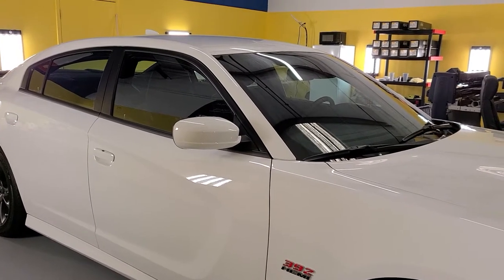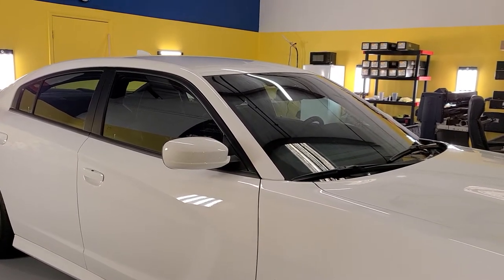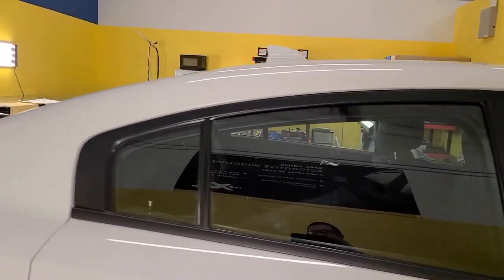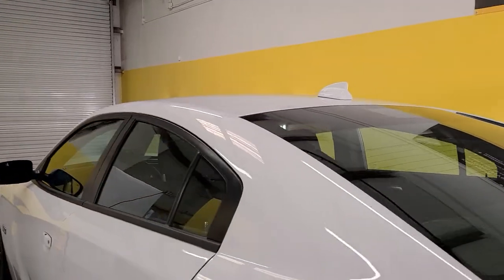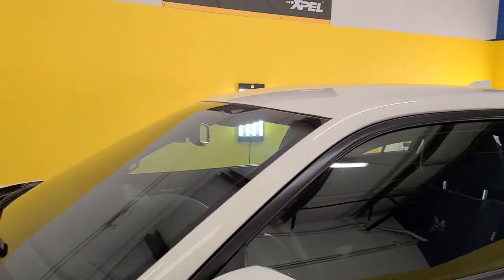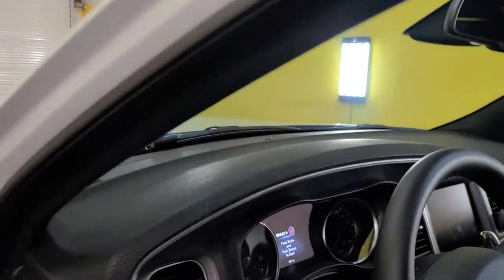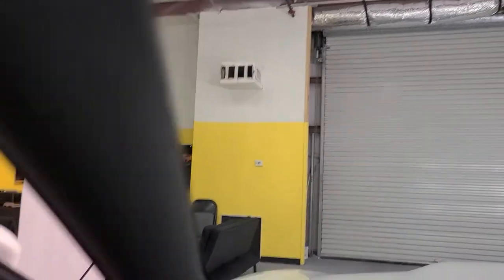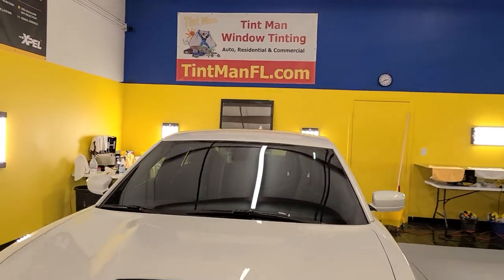Xpel Clear Ceramic XR Black 70% Window Film Installed on 2021 Dodge Challenger Scat Pack Windshield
Unlike most leading brands Clear Ceramic Window Films, Xpels doesn't have a blue tint to it. Both Xpel's XR Black 70 & XR Plus 70 has a true clear charcoal appearance. This 2021 Dodge Challenger Scat Pack has XR Black 70% installed on the whole windshield.